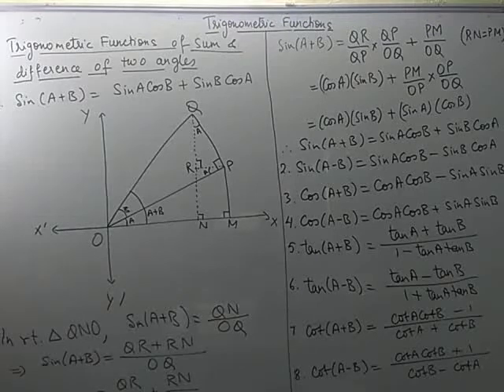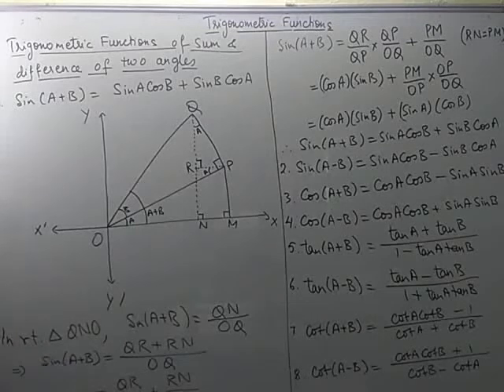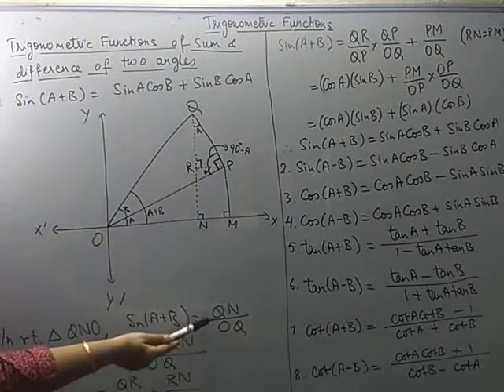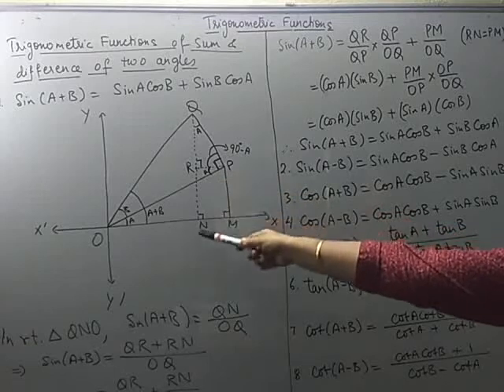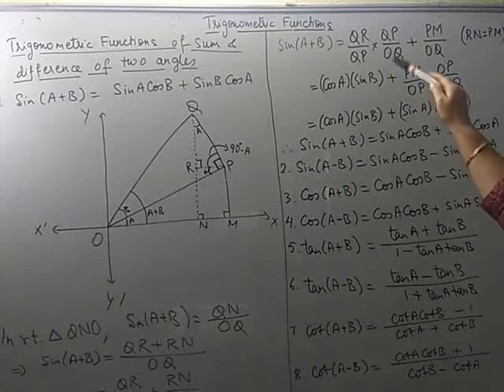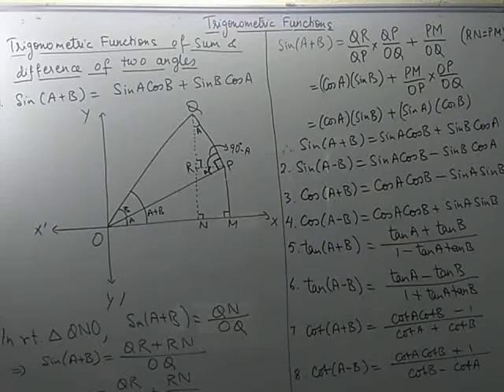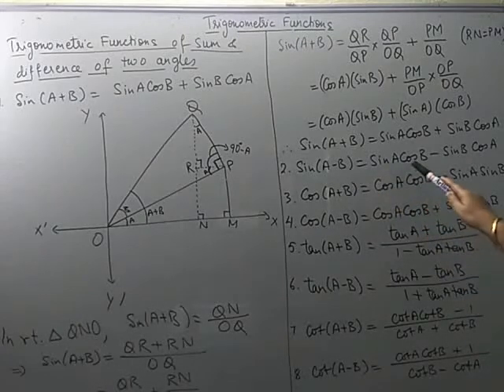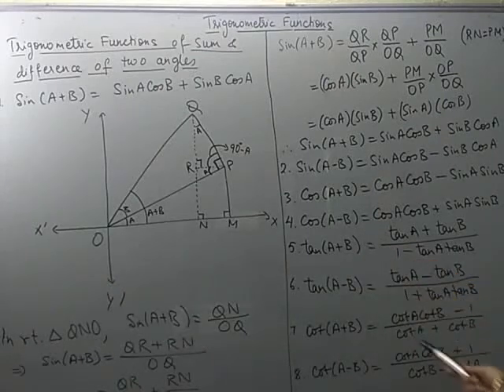Trigonometric Functions: Formulae (i)